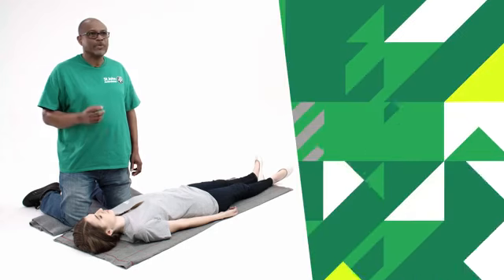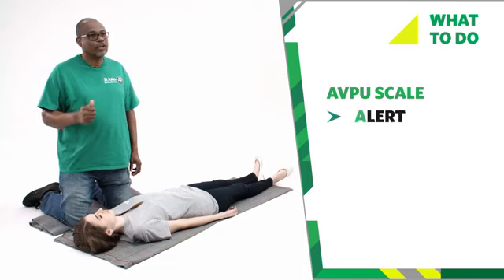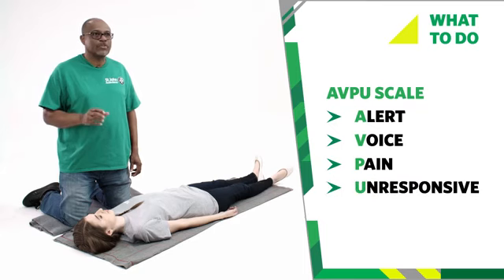September 15, 2025